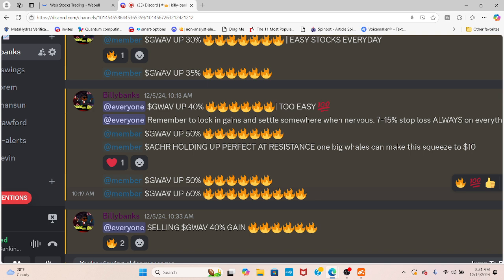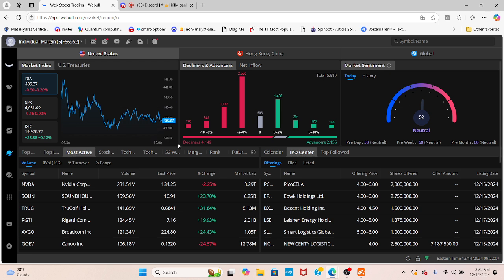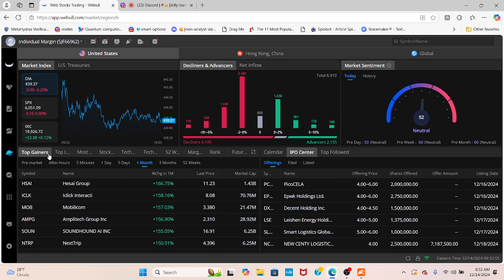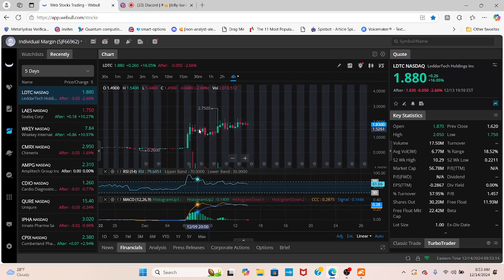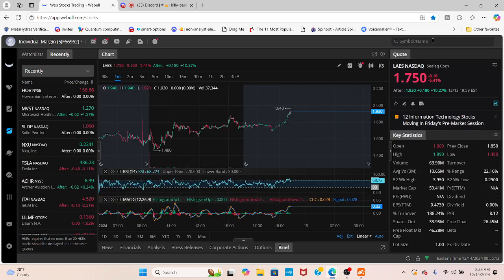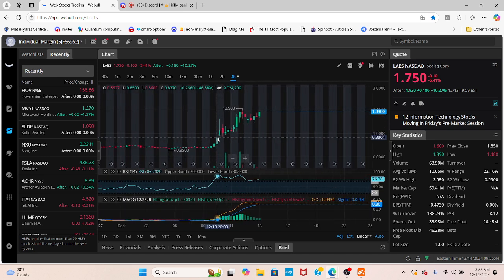Bullish vs. Bearish: A Beginner's Guide to Market Trends! 📈📉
Understanding the difference between bullish and bearish trends is key to becoming a successful investor or trader. In this video, we break down what it means when the market is bullish or bearish, how to spot these trends, and what they signal for your investments. Whether you're a beginner or looking to refine your trading skills, this guide will simplify market sentiment and help you make smarter decisions. Get ready to master the basics of trading and investing today!